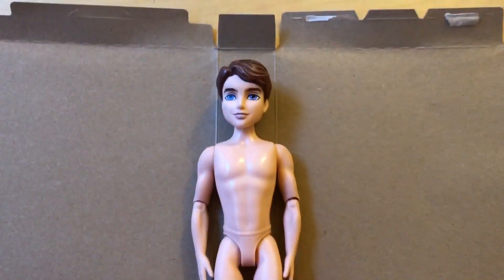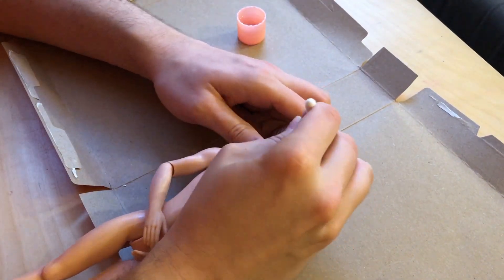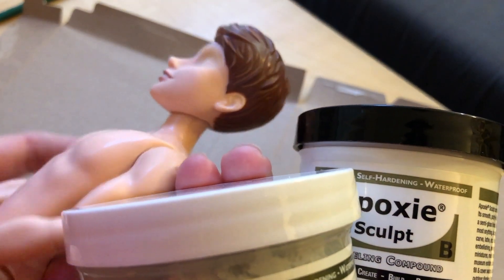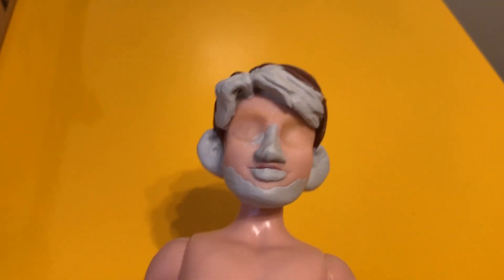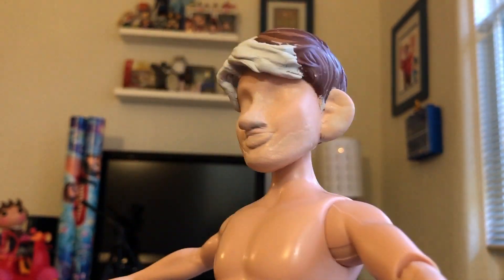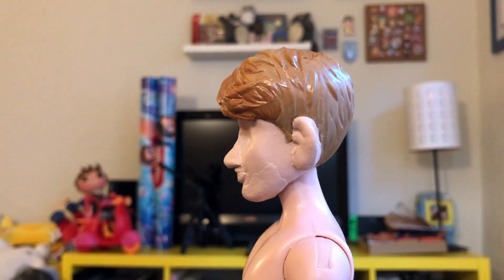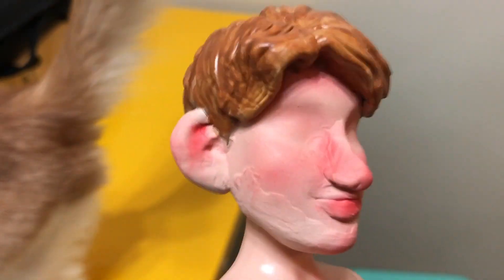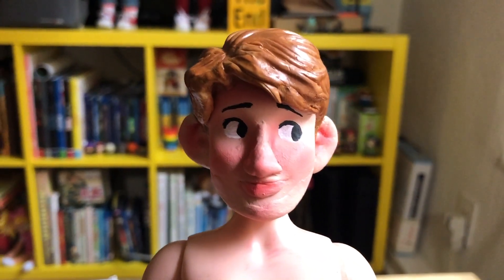Making a CUSTOM DOLL of MYSELF